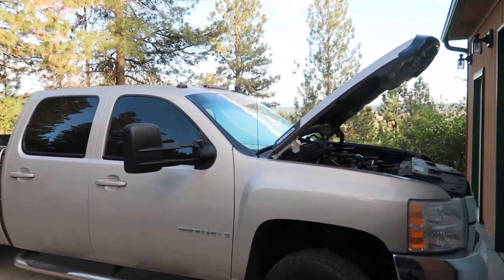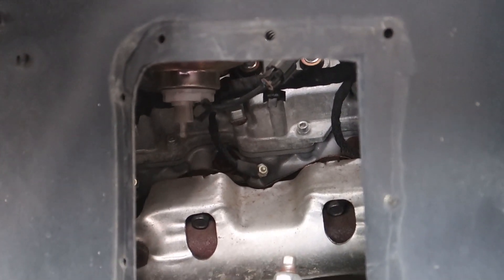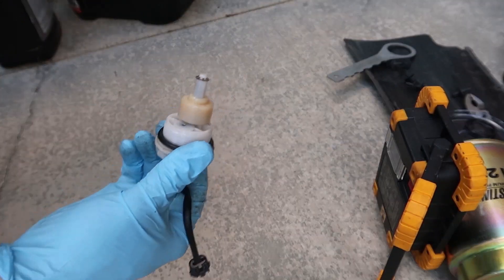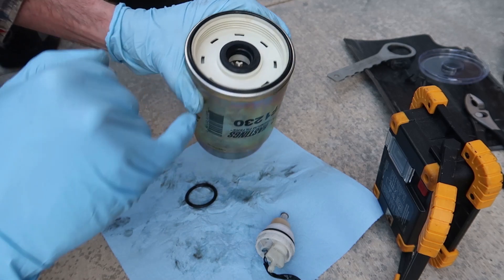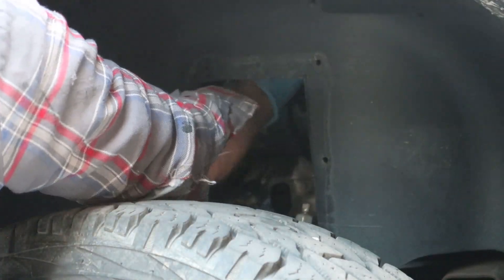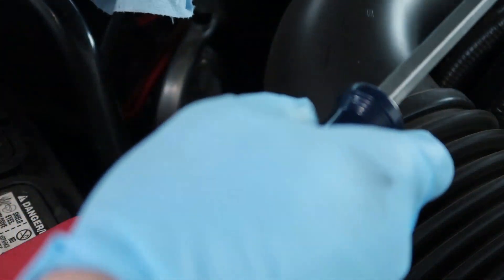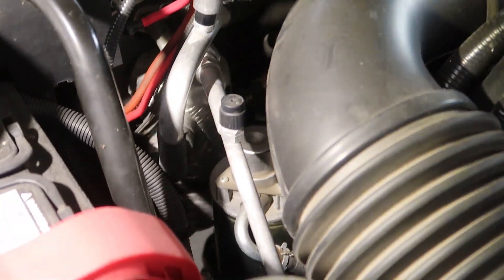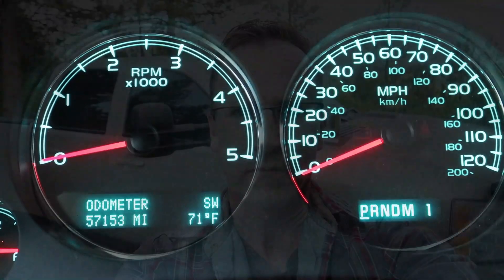Duramax 6.6L Fuel Filter Replacement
How to change/ replace the fuel filter in your 6.6L Duramax truck engine.

This shows how I do it in my 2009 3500HD.
I’ve added a fuel filter access door to make accessing the filter easier.

The same general technique applies to LB7, LLY, LBZ, LMM, and LML trucks  (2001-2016)
I use a special wrench to remove the water in fuel sensor from the bottom of the fuel filter.

Water in Filter sensor wrench for 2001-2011 Duramax
AC DELCO TP3018 Filter

* This is not a promotional video for the products mentioned, nor is it a sponsored video.  I bought the filter door and wrench many years ago and installed them on my truck.  The purpose of this video is to show how to change the fuel filter.